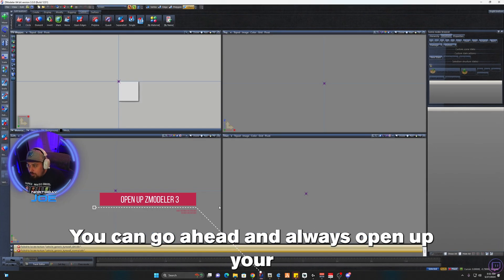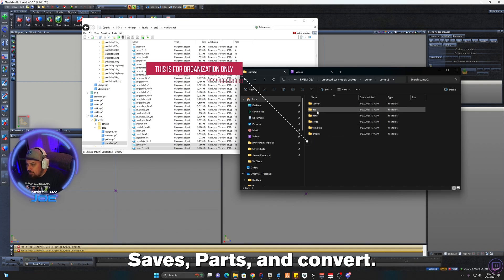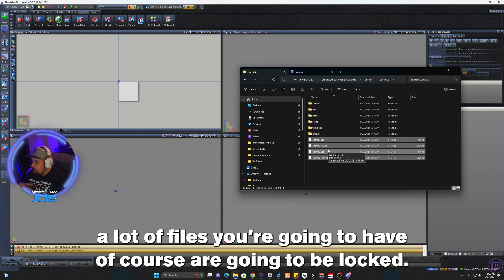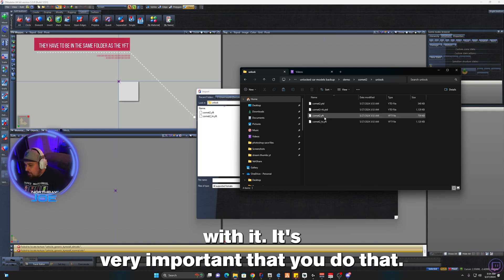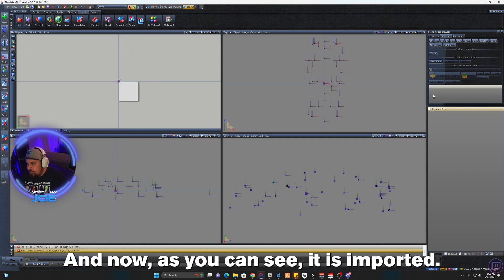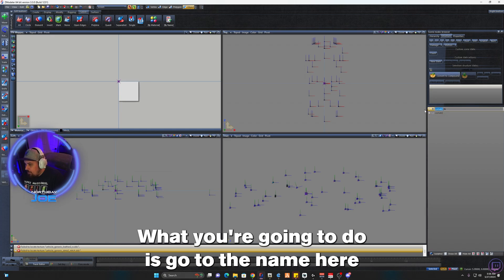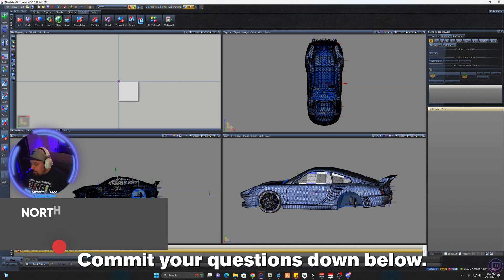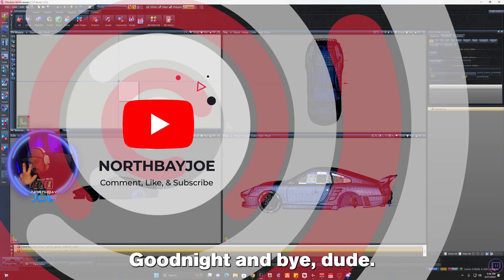How to properly import a vehicle model into Zmodeler 3 tutorial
Do you wanna know how to import your vehicle model into Zmodeler 3? Wanna load in your favorite car from  gta5-mods? Then Follow these steps and you’ll be able to load in vehicles and fix vehicles that are not loading in properly as well. There are alot of tutorials out there that claim to tell you how to do this but this tutorial will give you the proper method of importing.

I am also live on Twitch and Youtube daily so please be sure to tune in for more dev work we do live on stream.